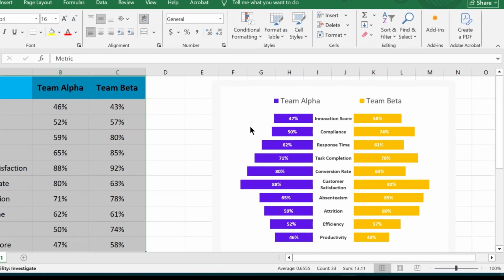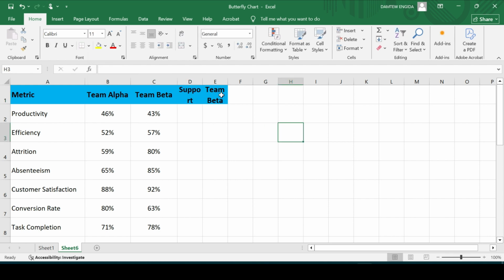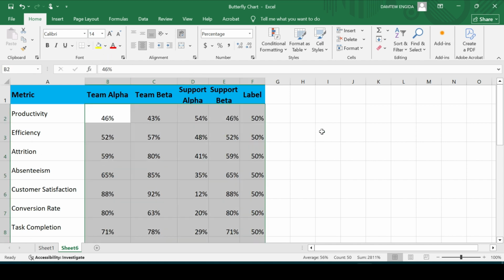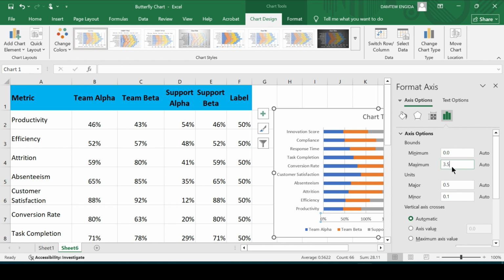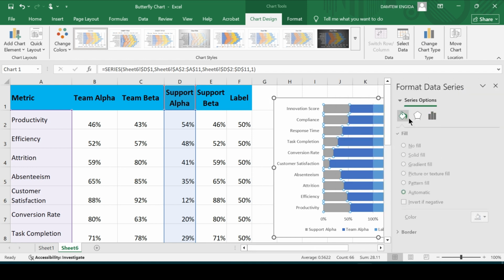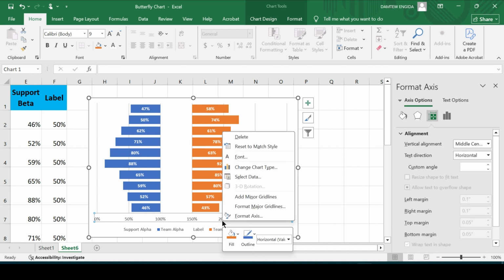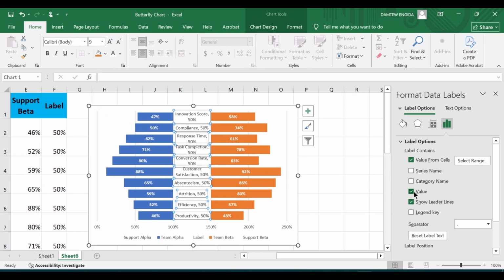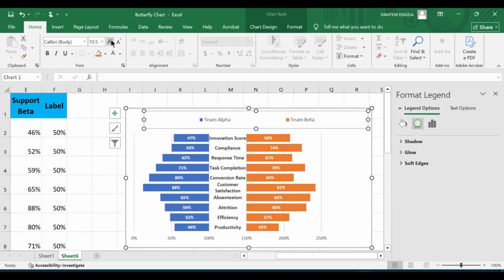How to Make a Butterfly Chart in Excel | Excel Infographic Design Series (Part 1)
Learn how to create a beautiful and functional butterfly chart in Excel from scratch! In this easy, step-by-step tutorial, we compare two groups using a powerful visual infographic technique. Perfect for dashboards, presentations, or data storytelling.

📊 What you'll learn in this video:

How to structure your data for a butterfly chart

Creating stacked bar charts in Excel

Formatting tips for clean, professional visuals

How to use Excel infographics for better data communication

🔥 This is Part 1 of our 100+ Excel Infographics Series – don’t miss out!

Resources:

1. Recommended Information Design Book